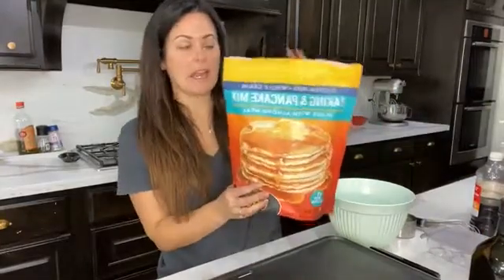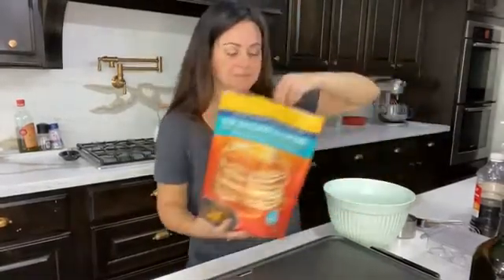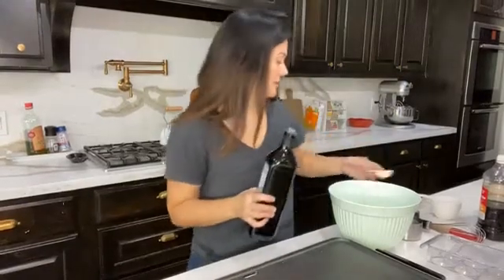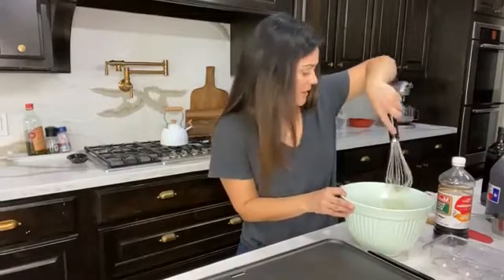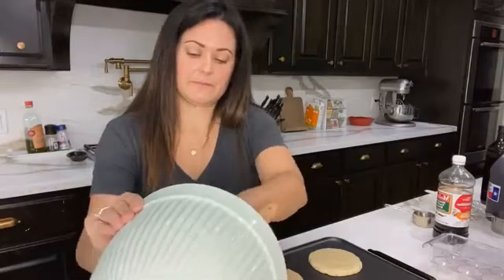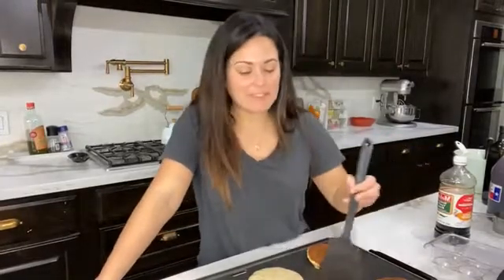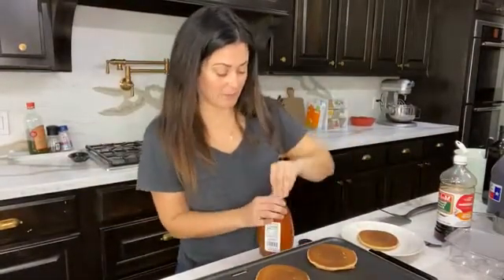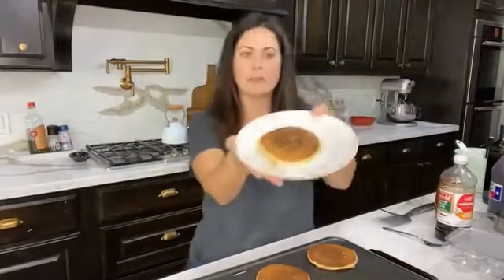Pancakes / Gluten -free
With school getting out in a week this recipe is so easy even your kids can make them.
These are always on repeat at our house